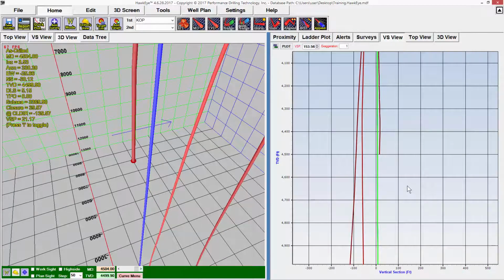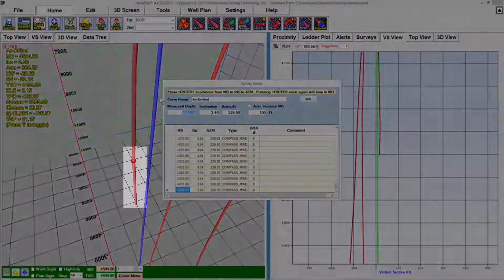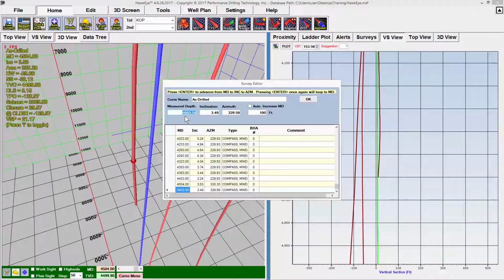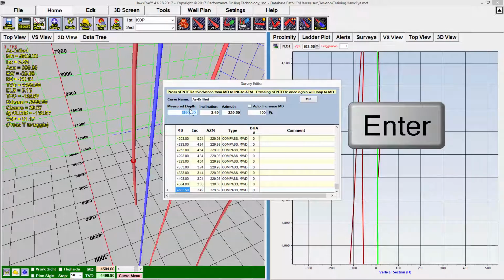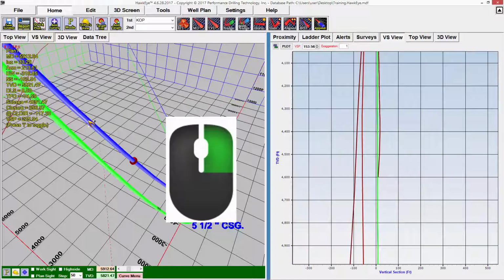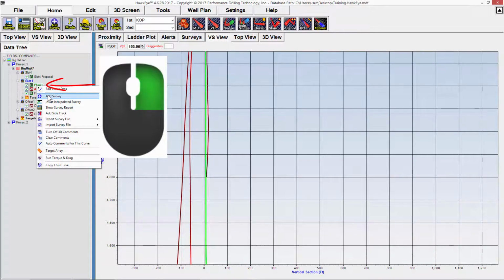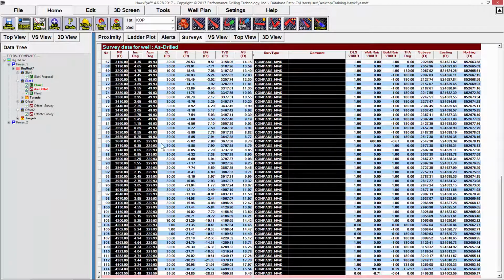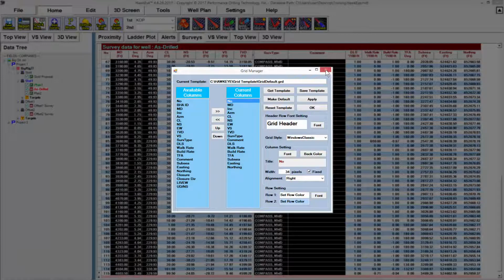Add Surveys in HawkEye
Add surveys in HawkEye through the survey editor, which doesn't require clicking around with a mouse so that lists of surveys can be entered quickly.